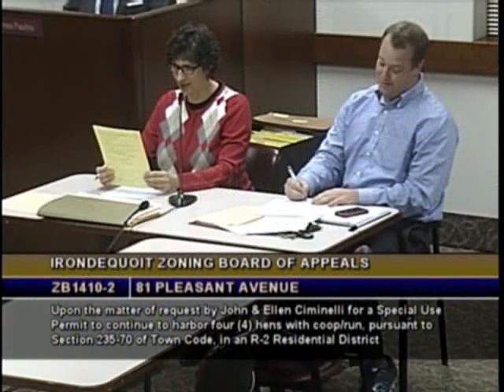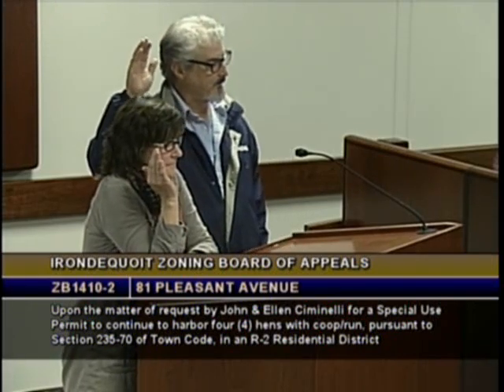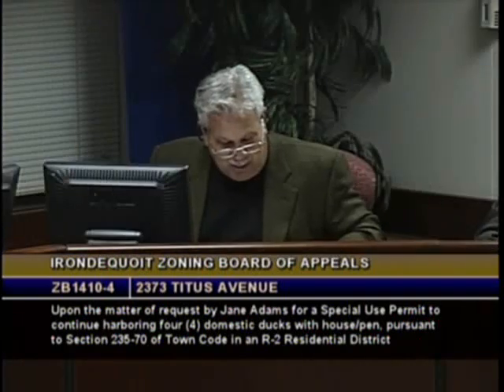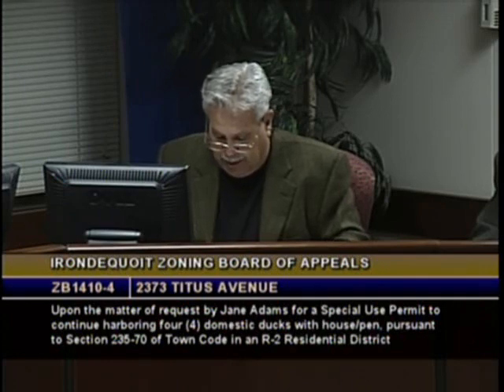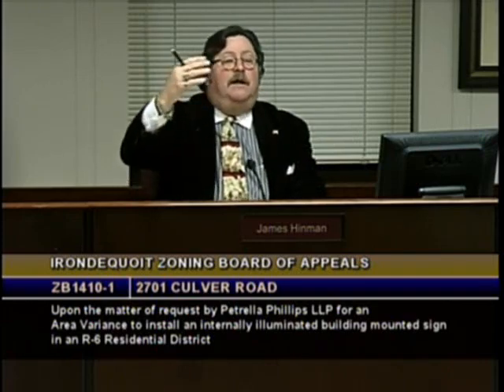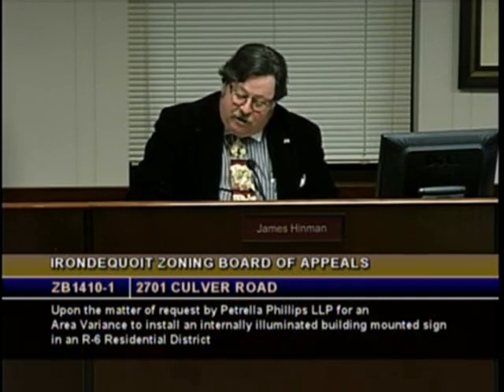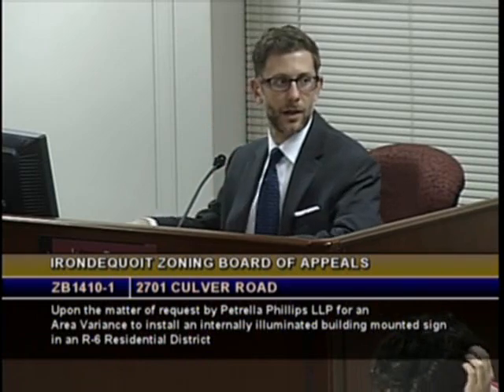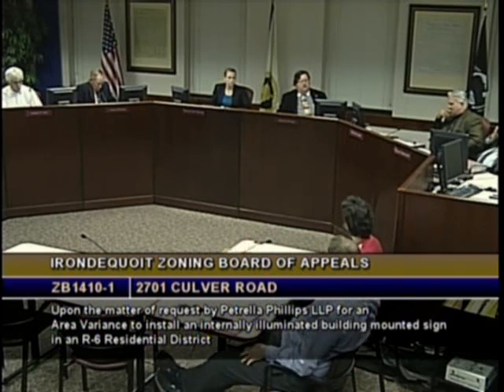2014-10-06 Zoning Board Meeting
You are now watching 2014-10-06 Zoning Board Meeting